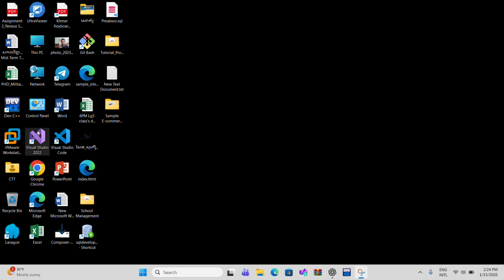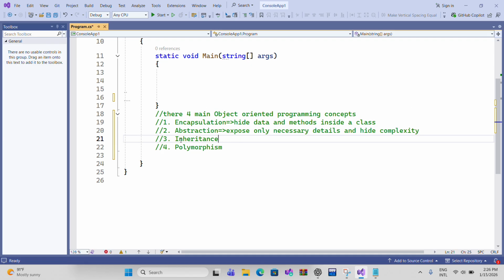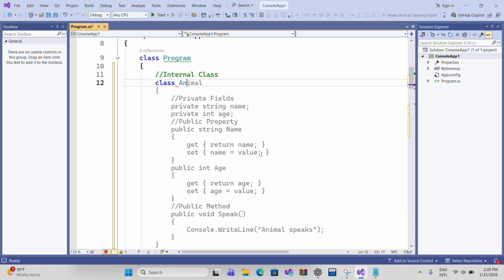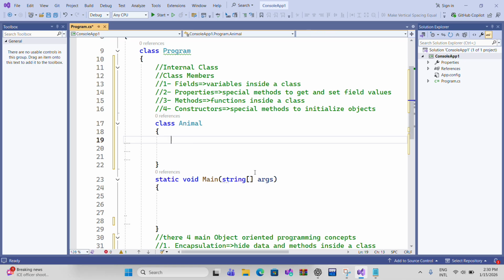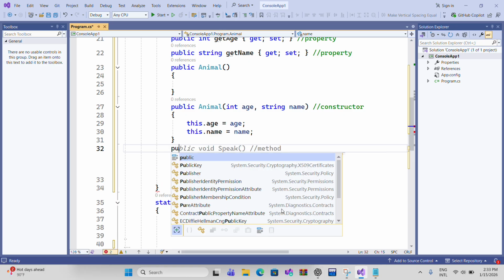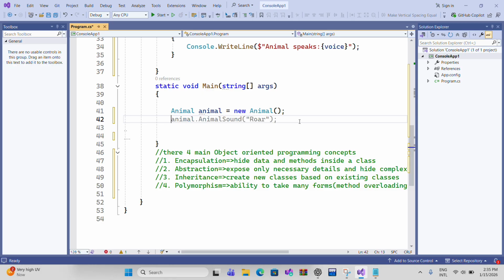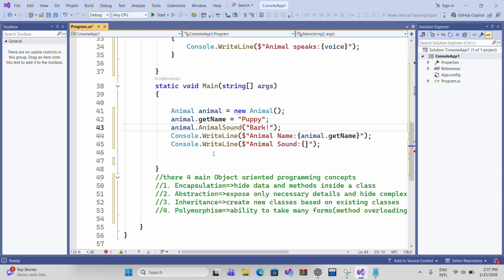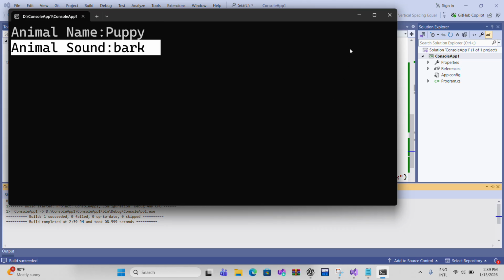Learn C# OOP: From Basics to Advanced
Learn about OBJECTIVE programming in C# and how it can enhance your coding skills. In this video, we'll delve into the world of objective programming, exploring its principles, benefits, and applications in C#. Whether you're a beginner or an experienced developer, this video aims to provide a comprehensive understanding of objective programming concepts and how to implement them in your C# projects. Discover how objective programming can improve code readability, maintainability, and scalability, and get started with writing more efficient and effective C# code.